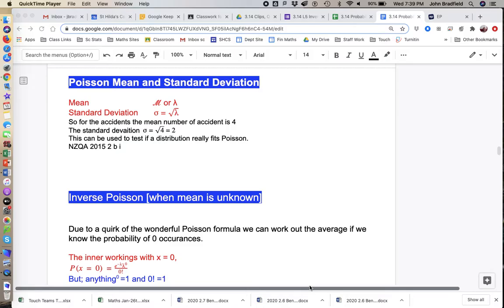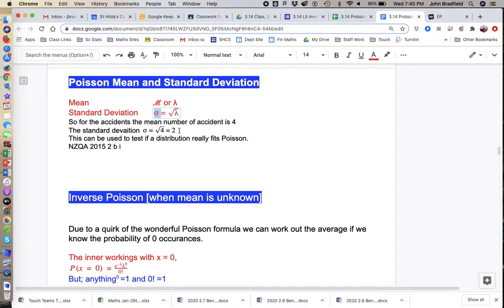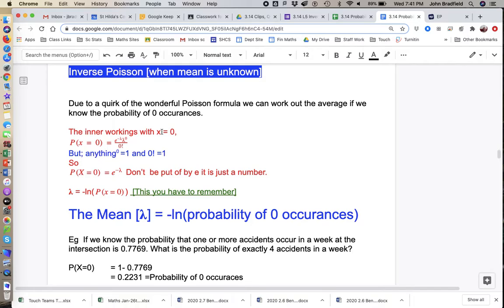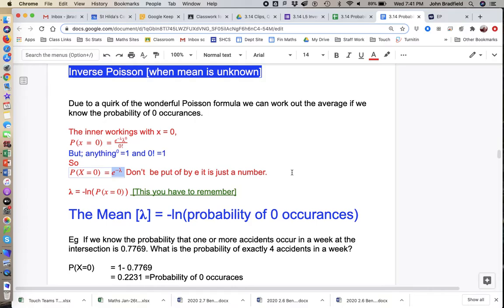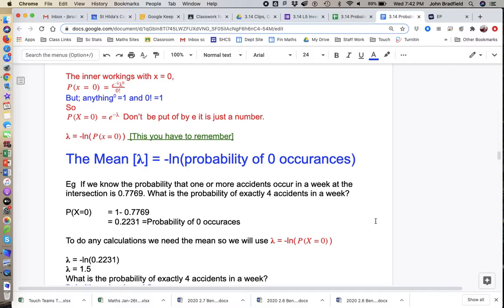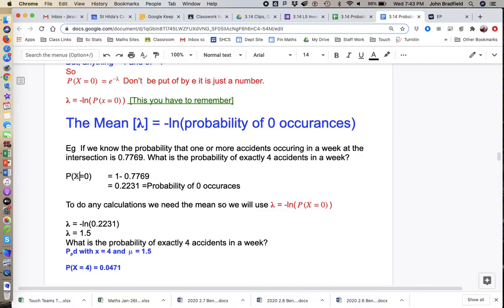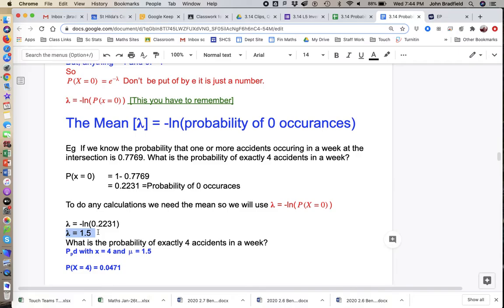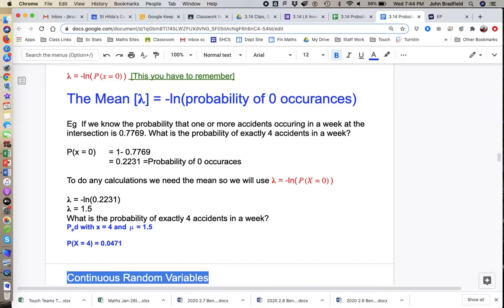3 14 L5 Poisson Inverse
3.14 Probability Distributions
Mean and St deviation of Poisson
and
Example of using Inverse Poisson to find the mean.